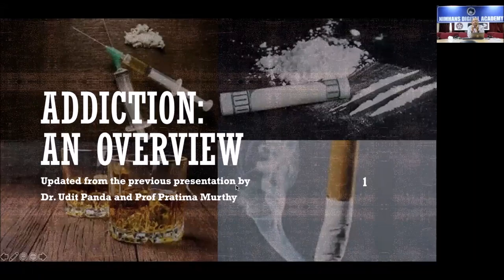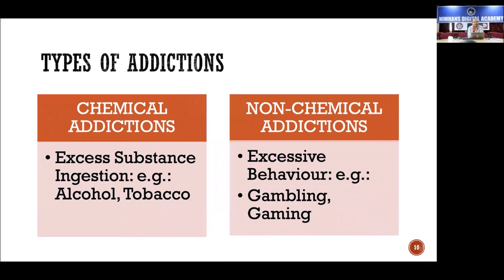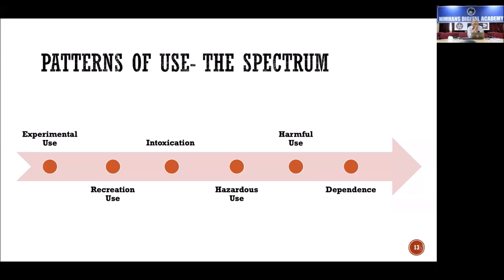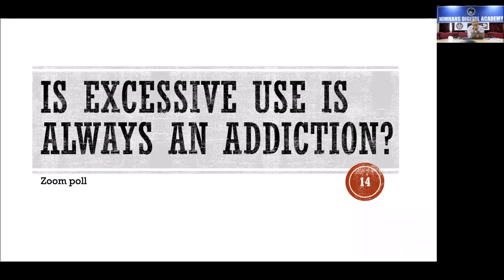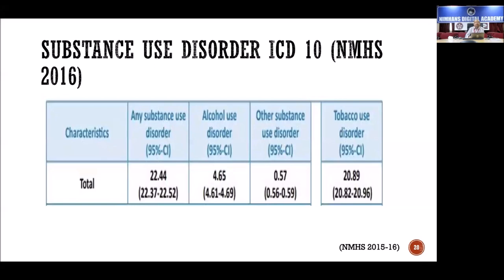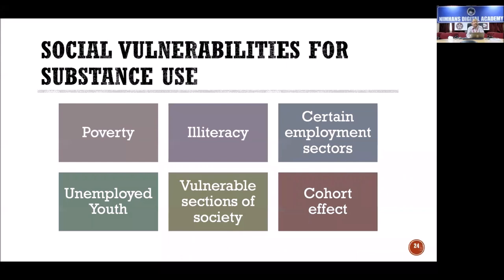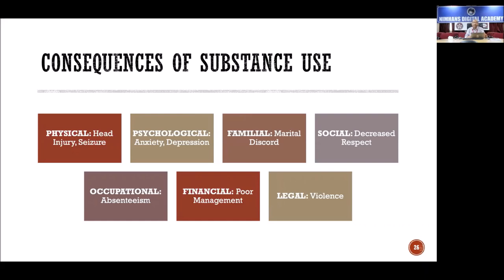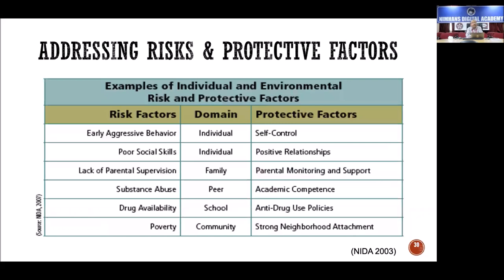Addictive disorders - Overview by Prof. Prabhat Kumar Chand